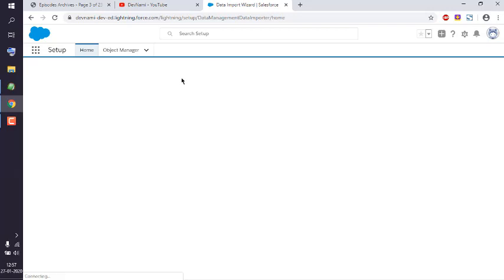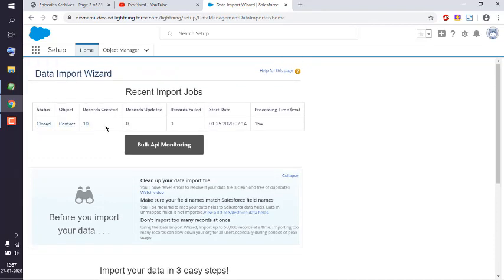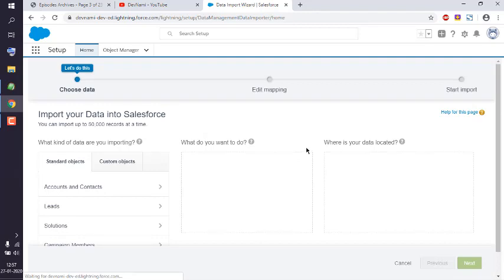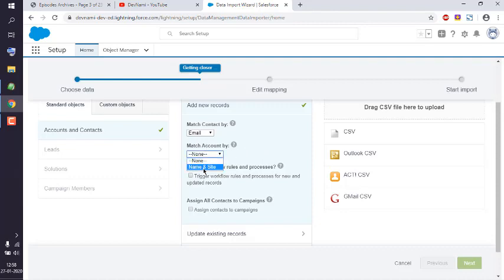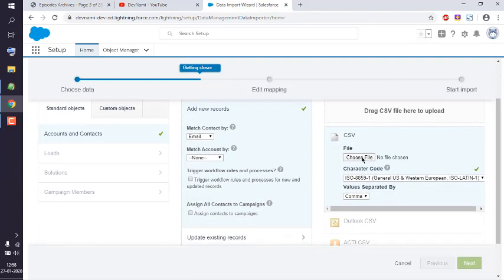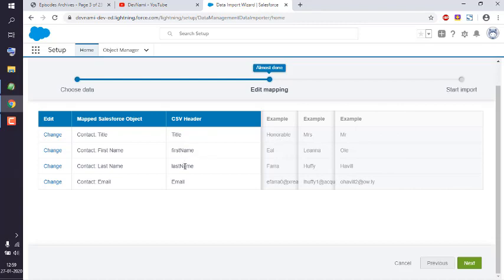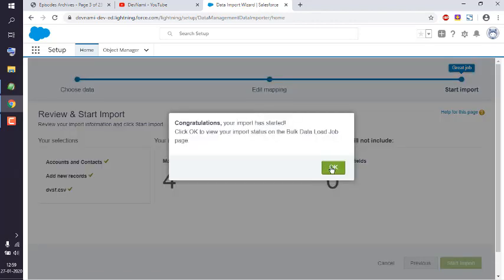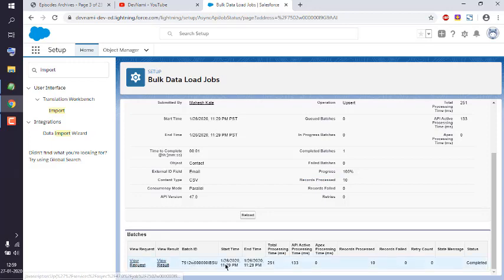Salesforce - How to Import CSV with Data import Wizard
Learn How to Import CSV data with Data import wizard in Salesforce.